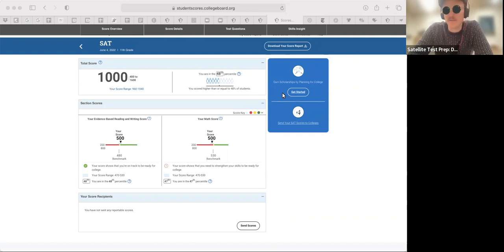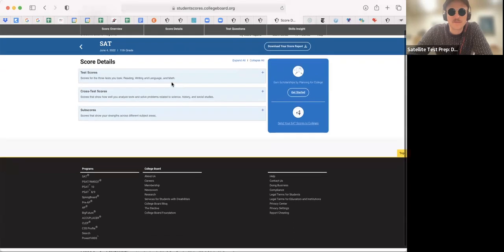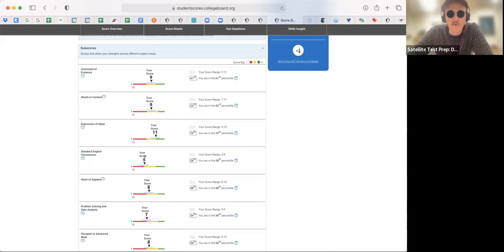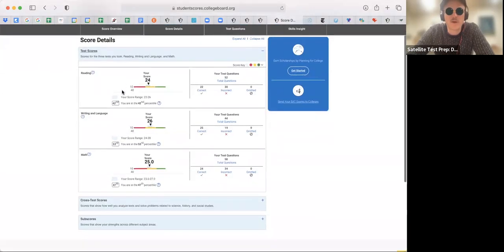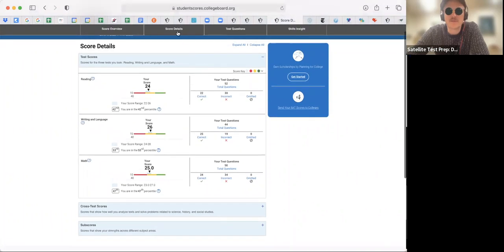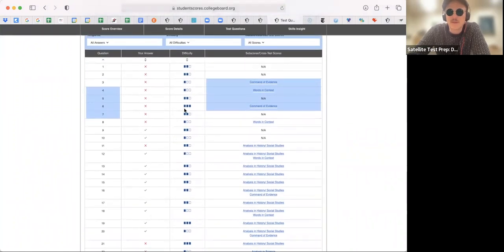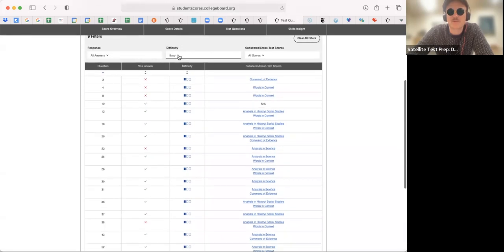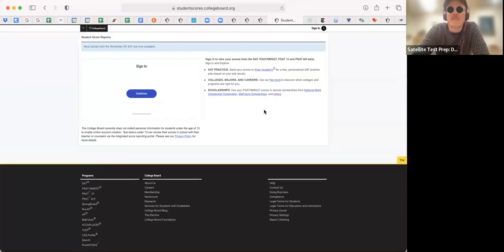How To Interpret your SAT Score Report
SAT Score Reports have alot of valuable detail.
Learn how to navigate your collegeboard site score report
By Drew, Founder of Satellite Prep.